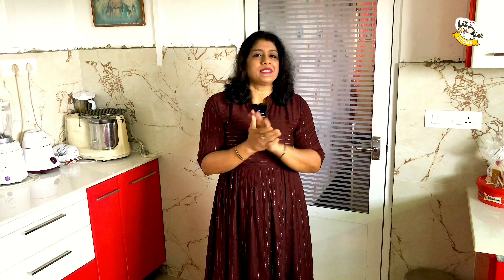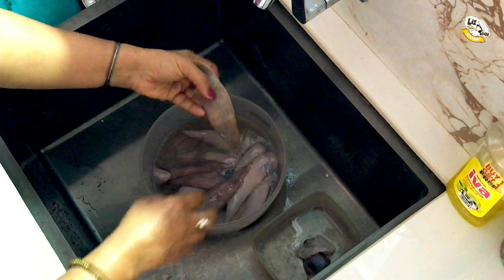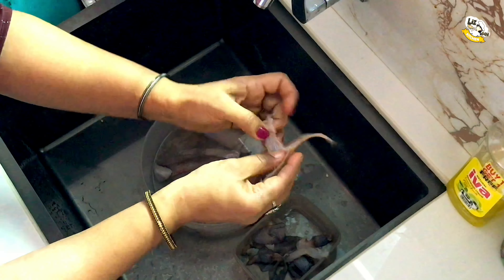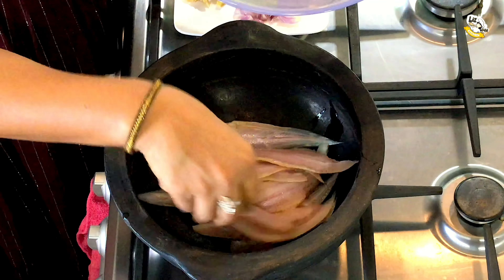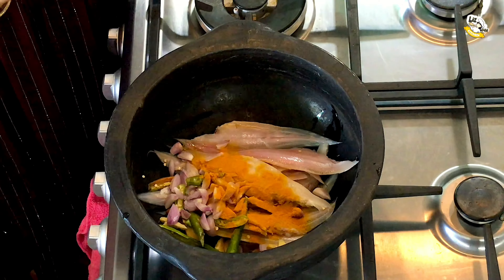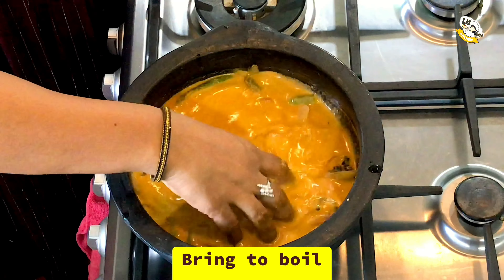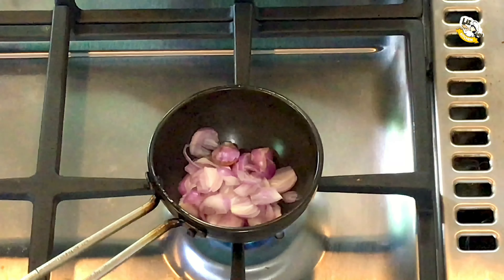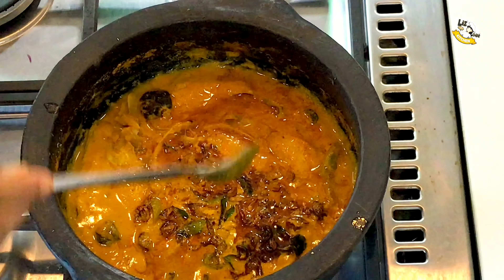മാന്തൾ ഏറ്റവും എളുപ്പത്തിൽ നന്നാക്കി 10 മിനിറ്റിൽ easy ആയി കറി വെക്കാം |EASY FISH CURRY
ingredients
09:31

Hi friends ❤️❤️❤️❤️
I hope you will give this a try and let me know how they turned out for you.

Thanks 😊❤️